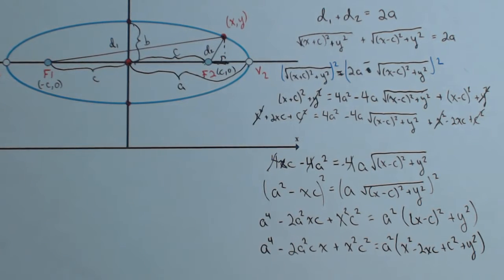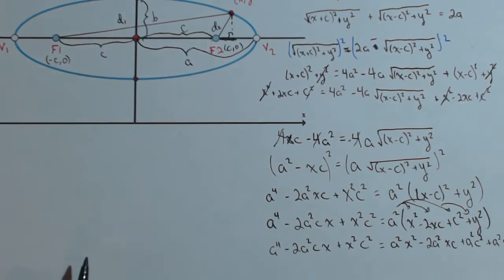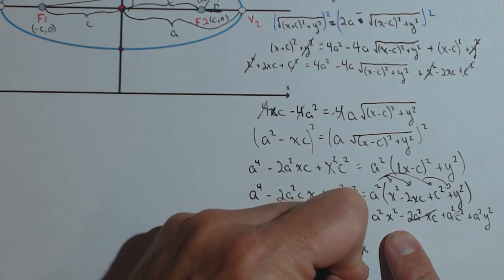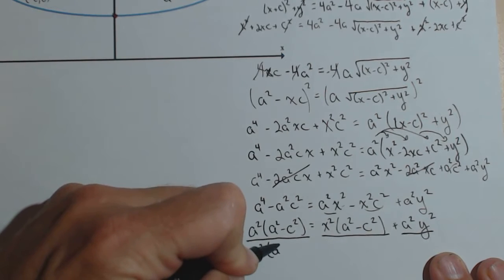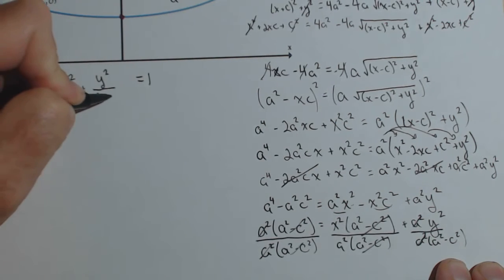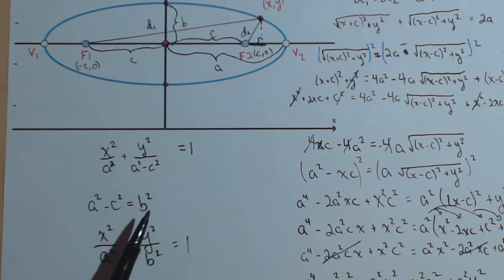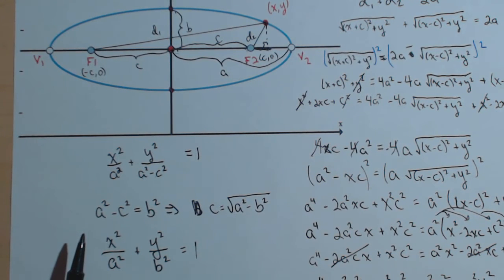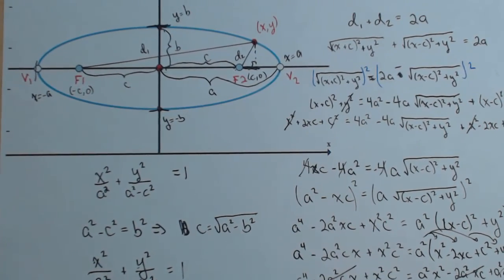Deriving Equation of an Ellipse Part 2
In this video I begin the derivation of the equation for an ellipse. I had to stop before the derivation was over so I continued it in a 2nd video.